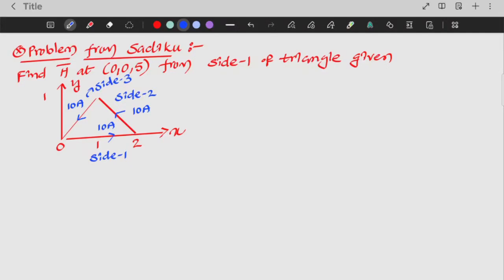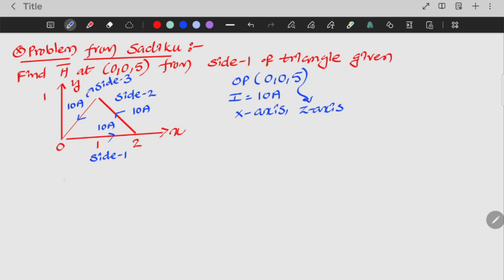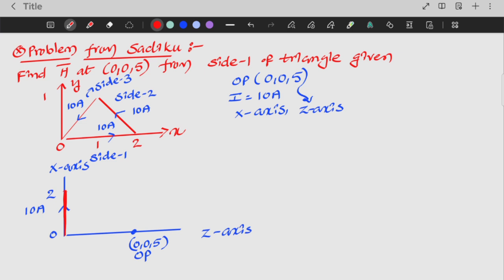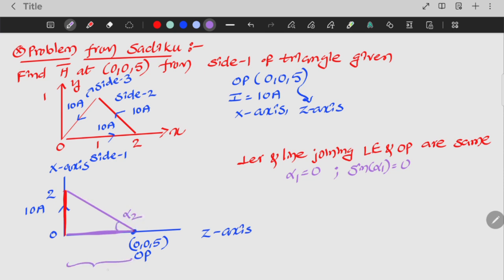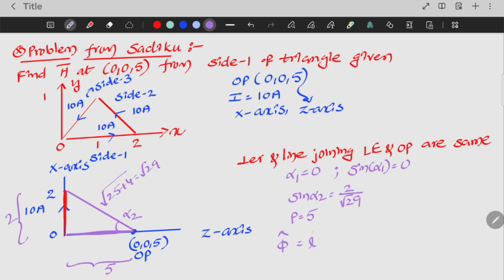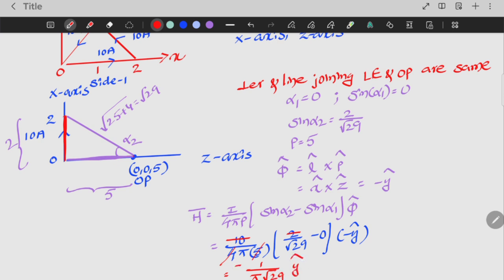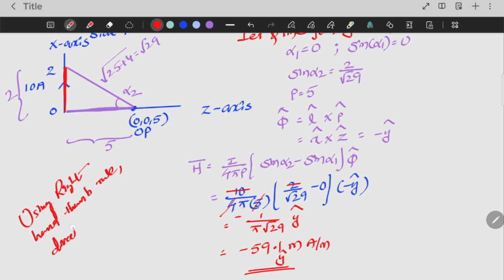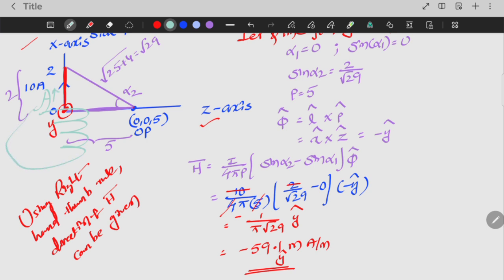Problem on biot savart law